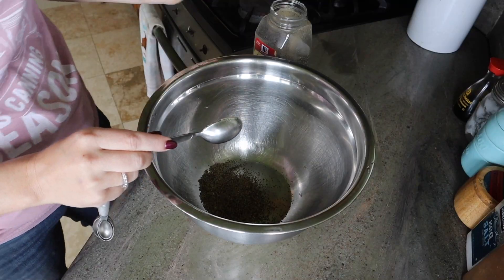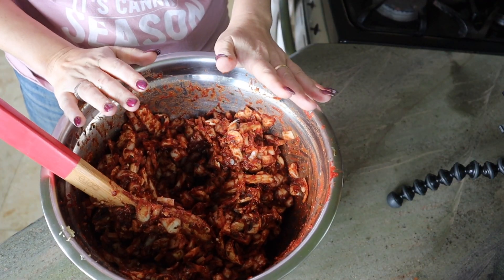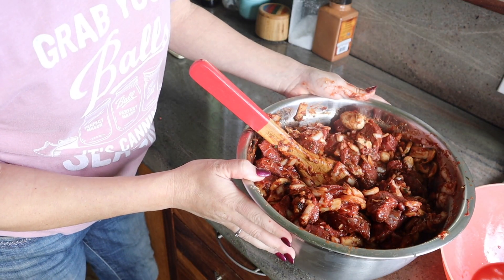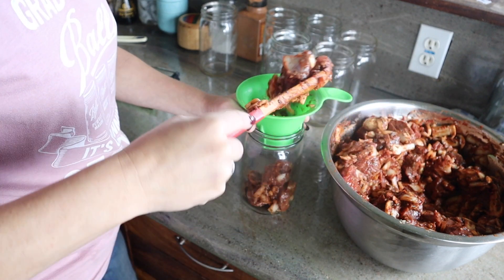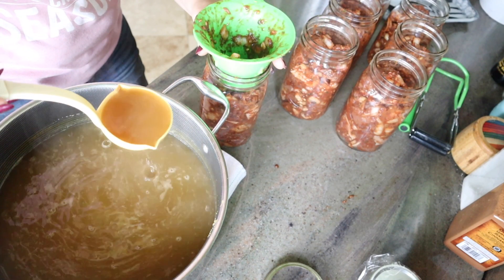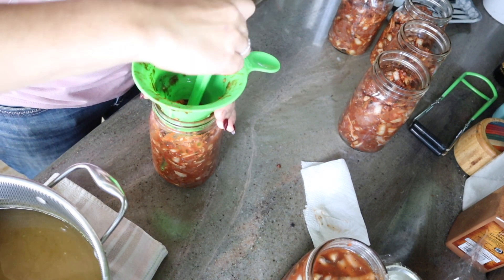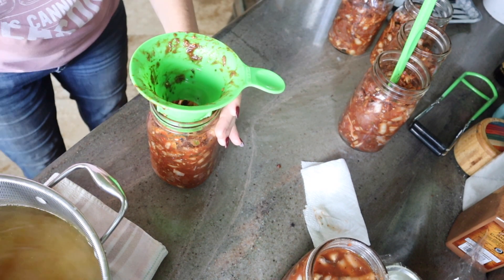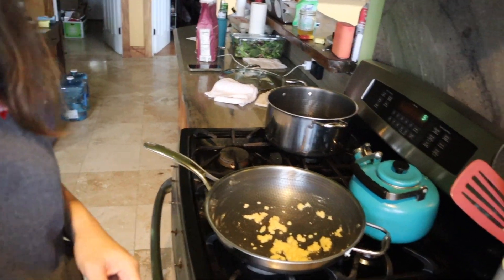Beef Stroganoff | Taste Test | Hamakua Homestead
Hi everyone! Welcome to the Hamakua Homestead! My name is Tiffany and today we are making beef stroganoff. Recipe comes from healthycanning.com